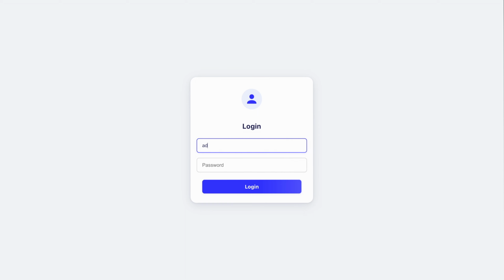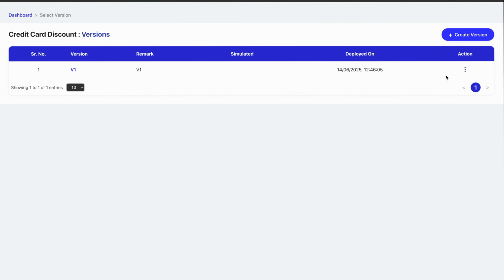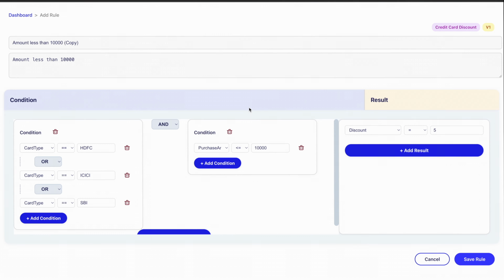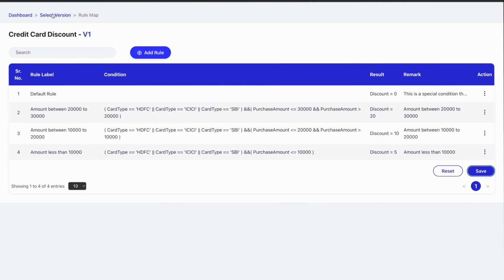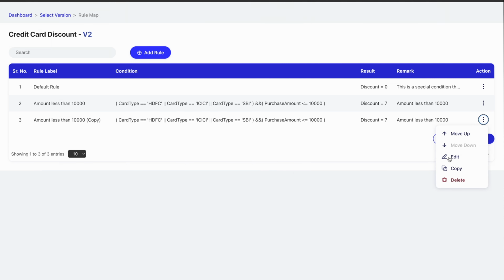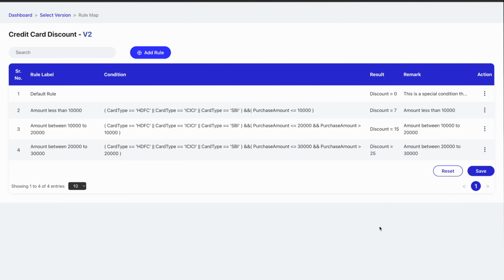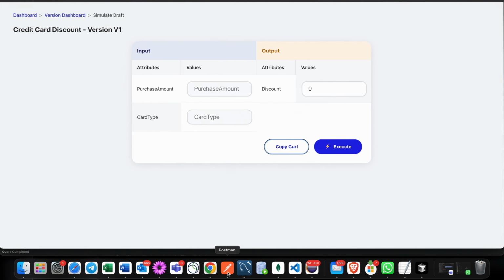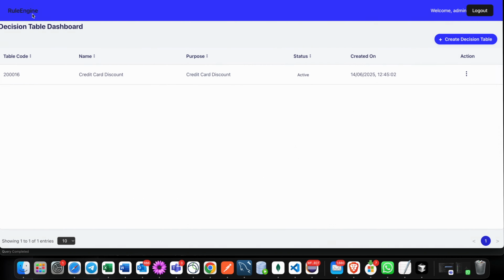Rule Engine Demo Video